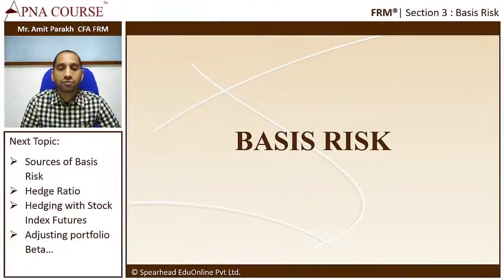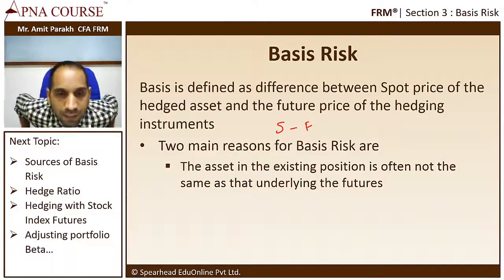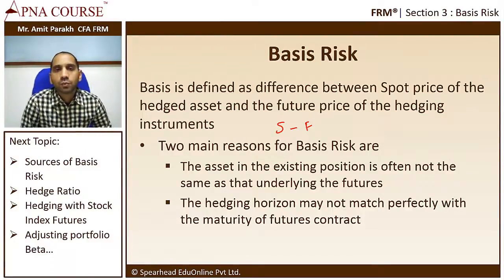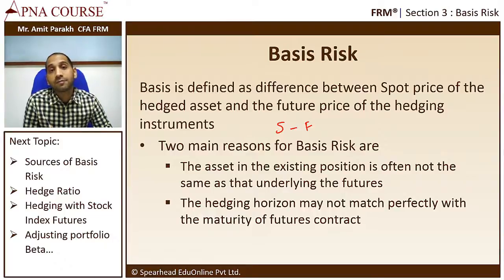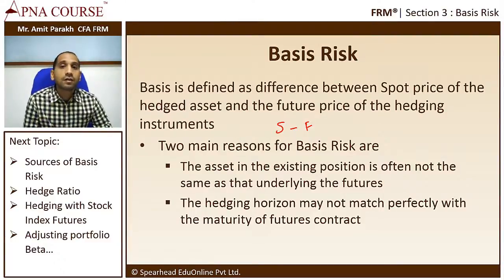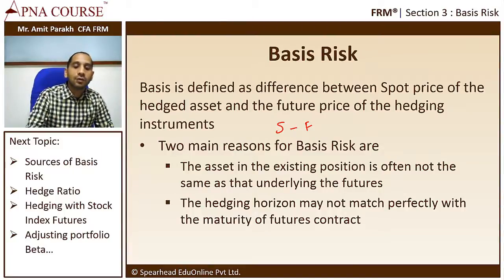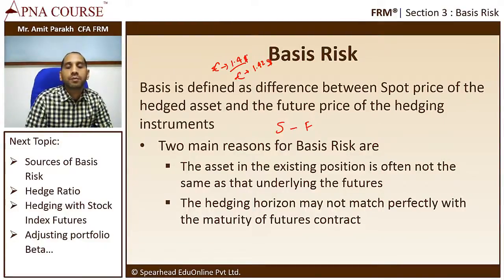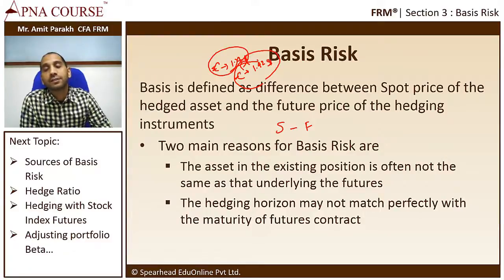Financial Risk Management | Explanation of Basis Risk with example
Here you will learn about what is Basis Risk with example and what are the reasons for Basis Risk.